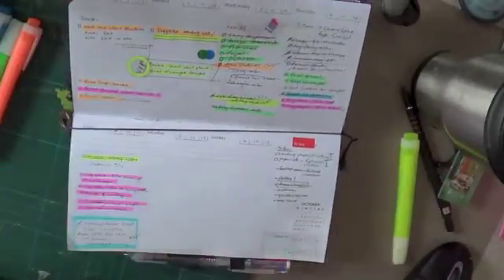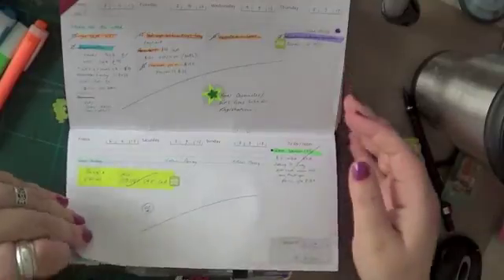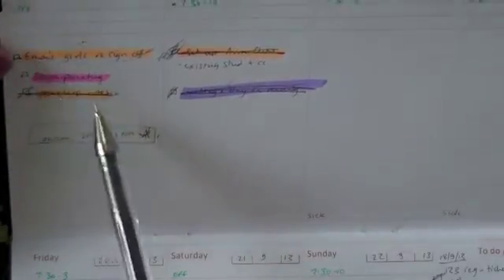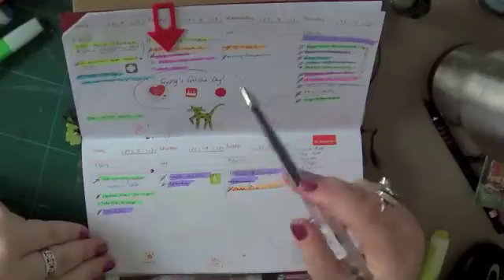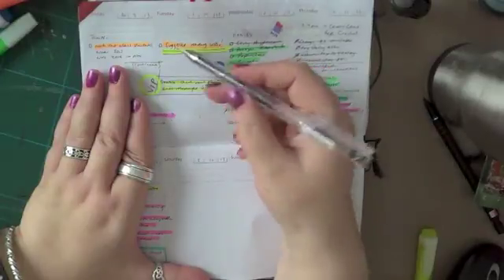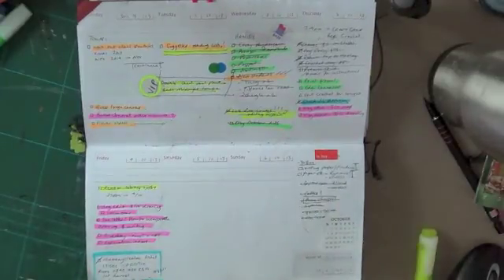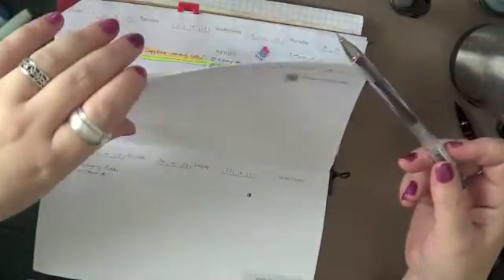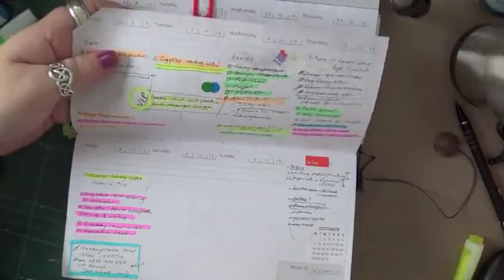Vlogtober 2013 - Day 3 Midori Traveler's Notebook & How I Use It With a Bullet Journal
The inserts will be available here so keep an eye out for the blog post

WORKSHOPS (site no longer accepts self registration thanks to spammers, but message me or email through my website/twitter/facebook etc and I'll sort you out)